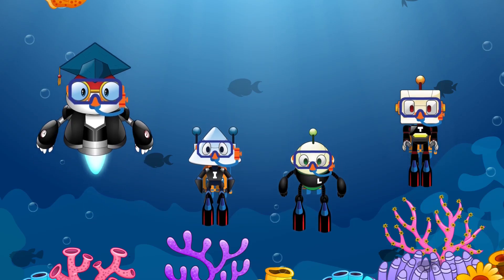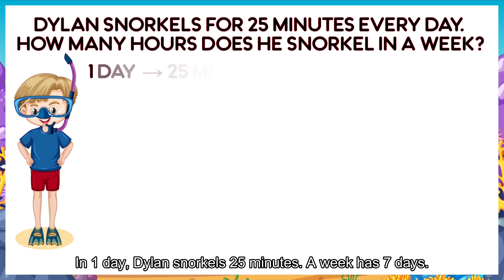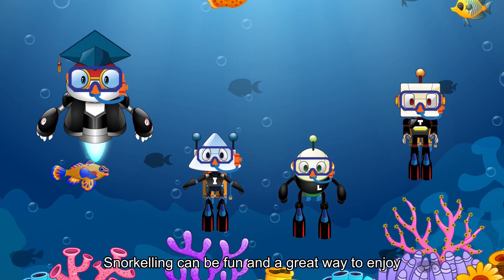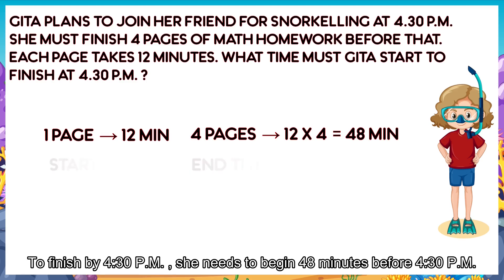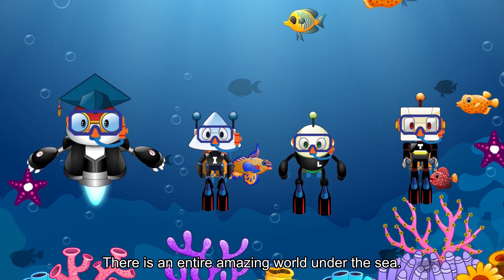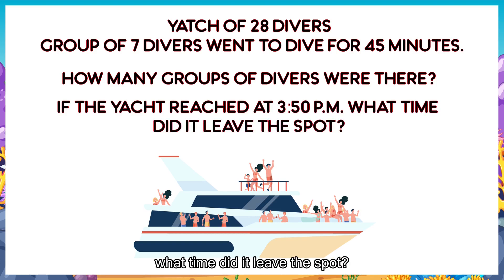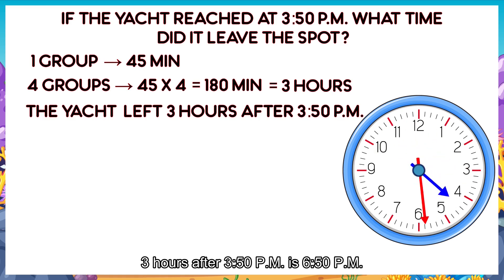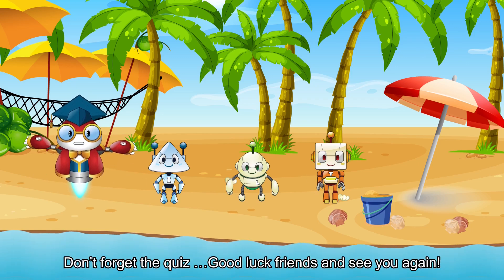Time Word Problems | Fun with Time | Grade 3 Math for Kids | Smartli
Gear up for a snorkeling adventure with Fifi and friends as they explore the vibrant coral reefs and dive into the world of Solving Time Word Problems! 🐠⏰ Join us as we swim among colorful corals, solving real-life time scenarios while soaking up the beauty of the oceans! 🌟🏊‍♂️

⭐ Any questions?